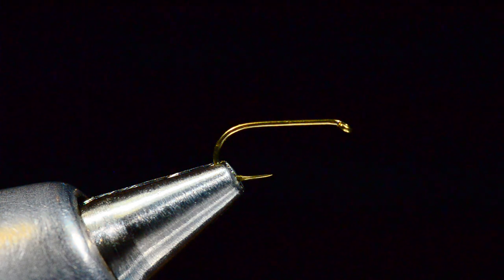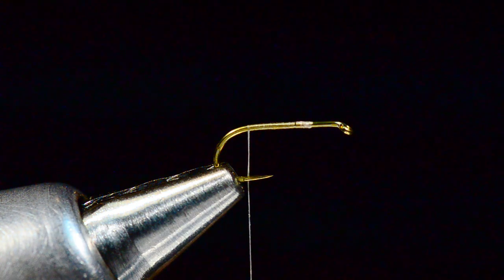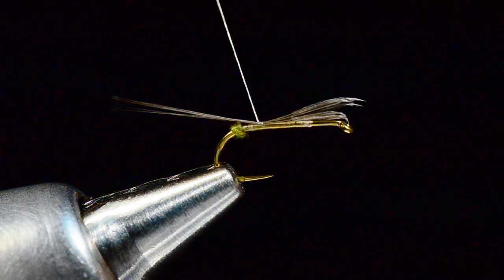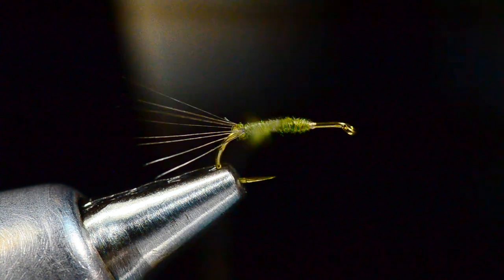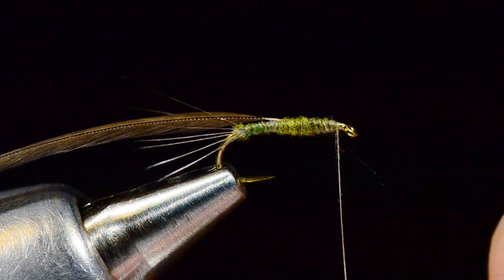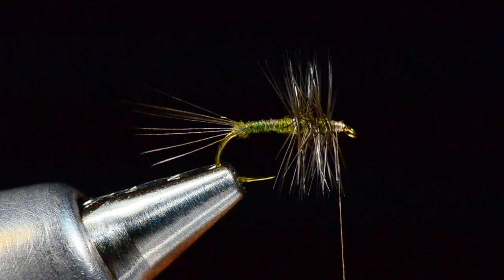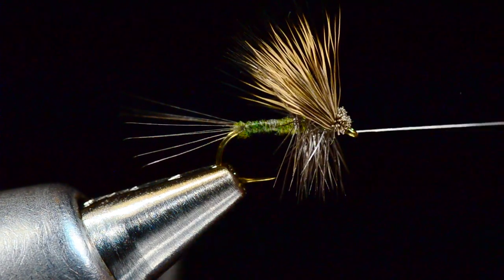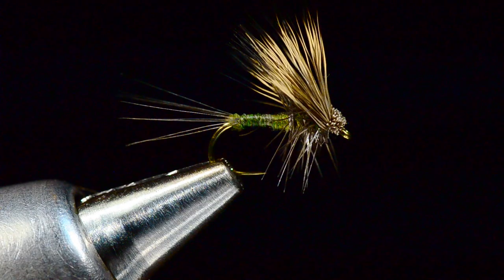Hair Wing Dun Fly Tying Instructions - Mayfly Dry Fly - Tied by Charlie Craven